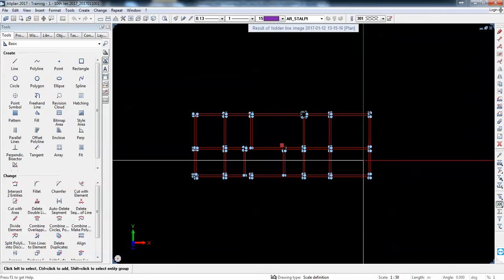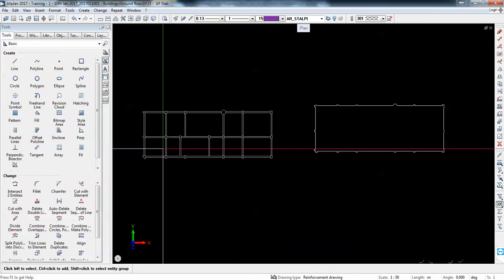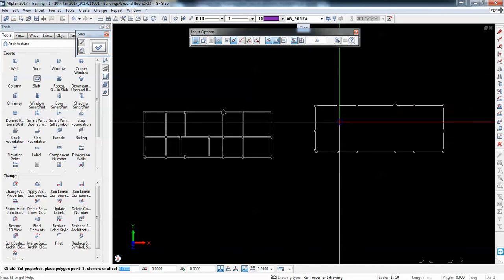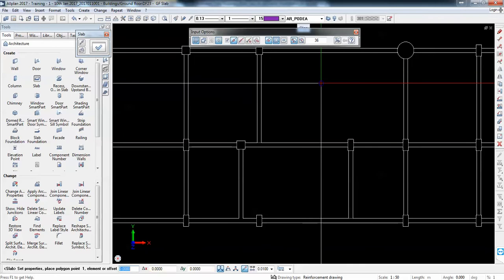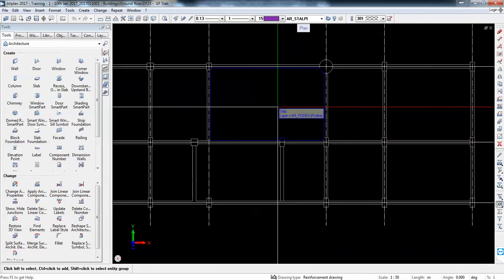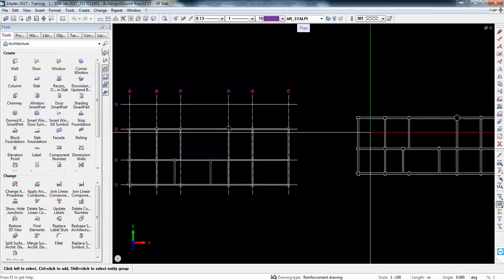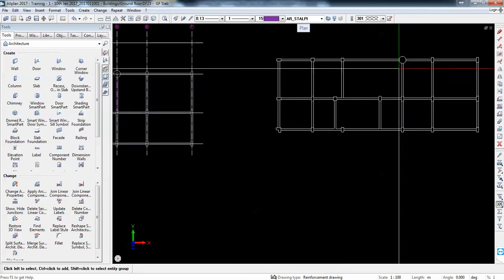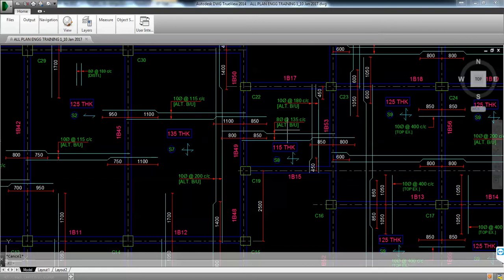#10 Allplan Training: Slab definition [EN]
Using automatic detection to draw Slabs in a building,